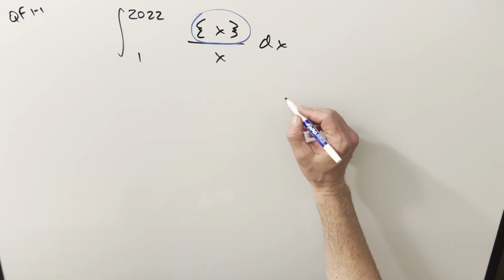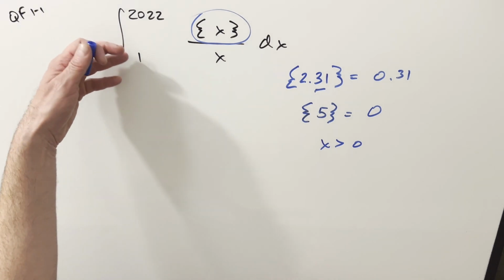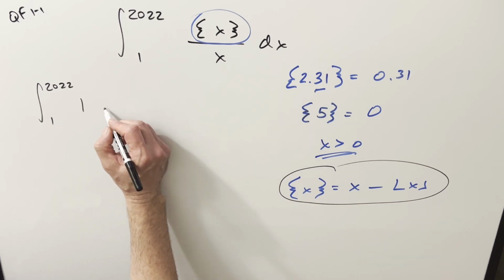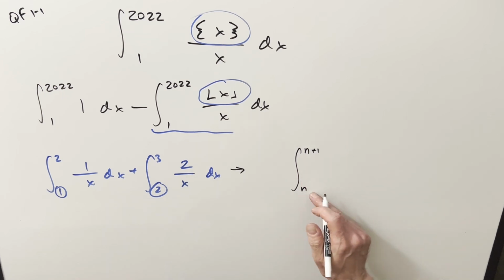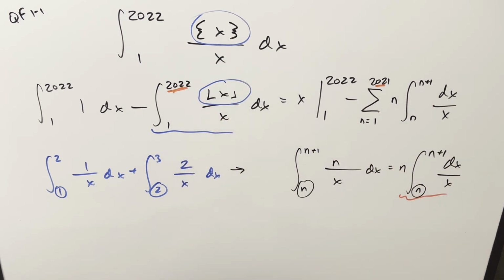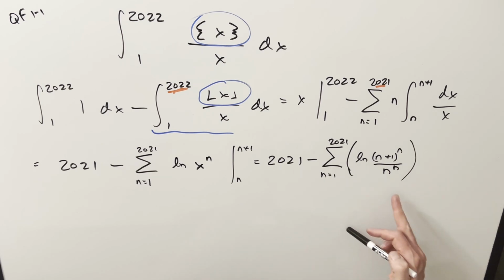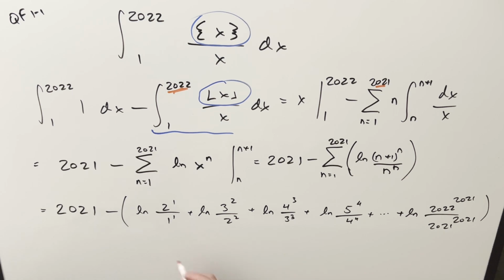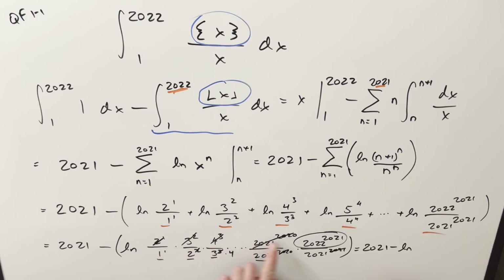MIT 2022 Quarterfinals 1-1